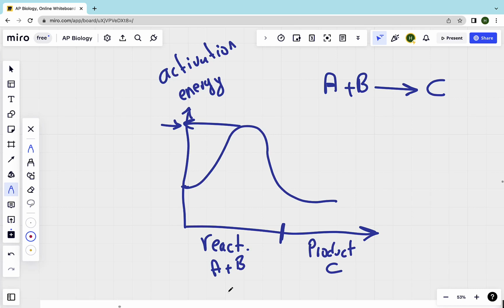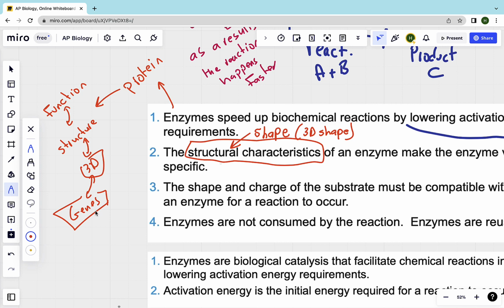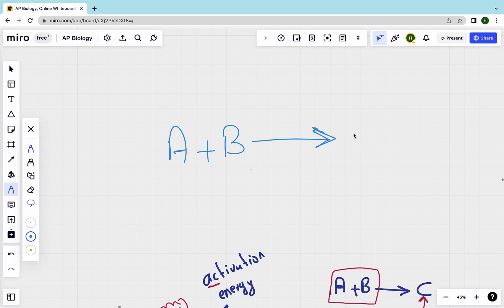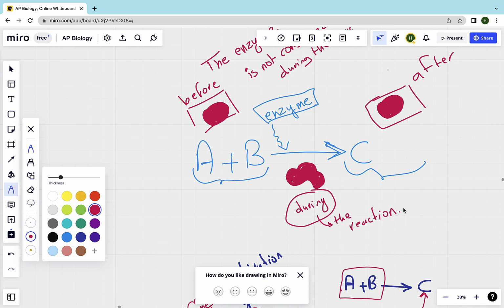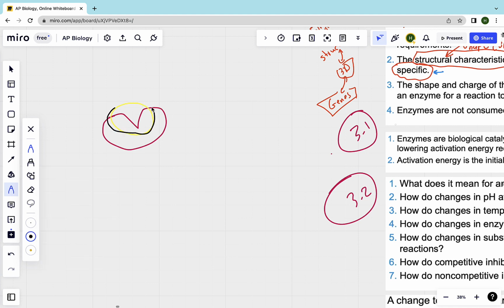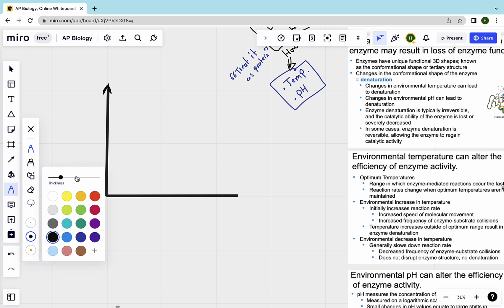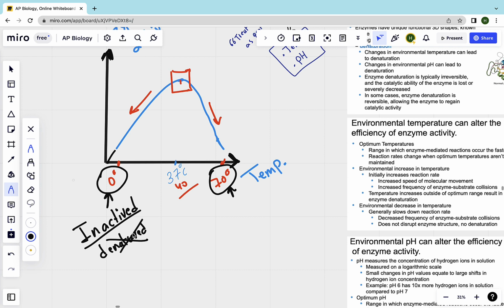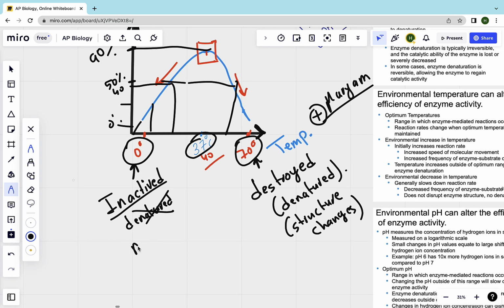AP Biology 3.1 3.2